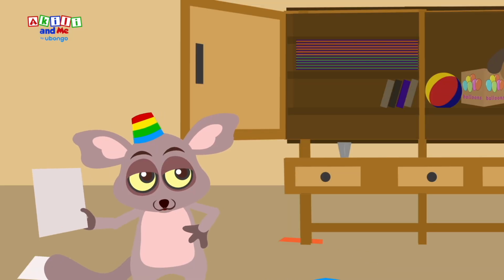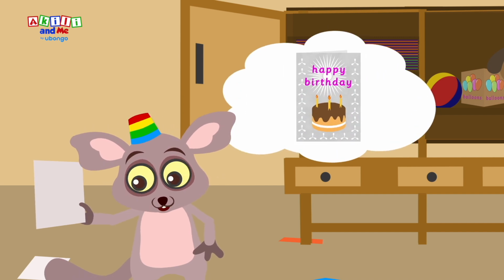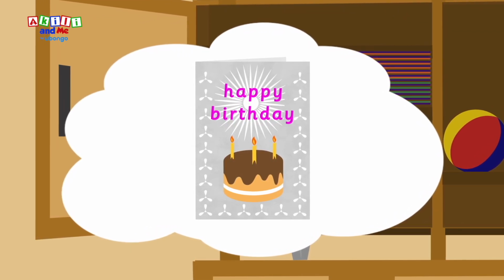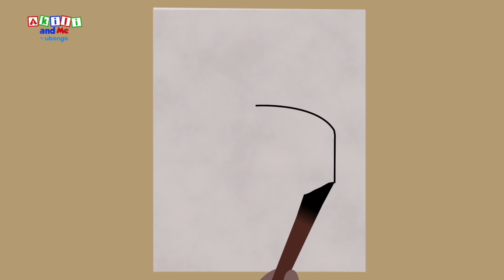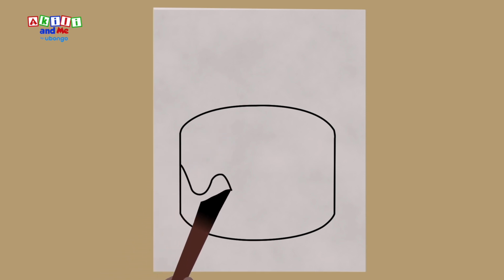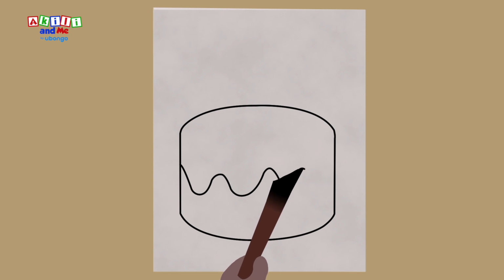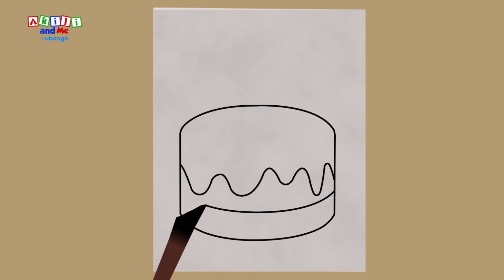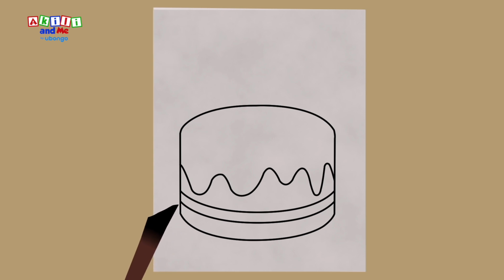Let's Make a Birthday Card | Arts and Crafts with Akili | Kids Cartoons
Join Akili for arts and crafts as she learns how to make a birthday card

Meet Akili, a curious 4 year old who loves to sing, dance and learn with her awesome friends - Little Lion, Happy Hippo, and Bush Baby - in the magical world of Lala Land. Together, they learn the ABCs, counting, new words, and big feelings and more -  all while having FUN!

✨ Created by Ubongo™, Africa’s leading edutainment social enterprise. Our fun and educational content helps kids learn through play, sing along to catchy tunes, and develop essential life skills—all while having a blast!